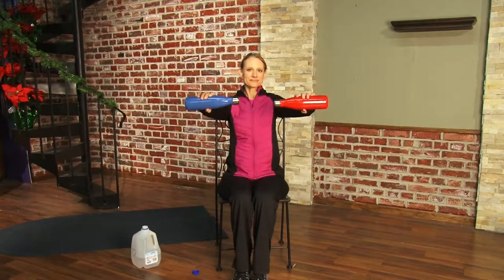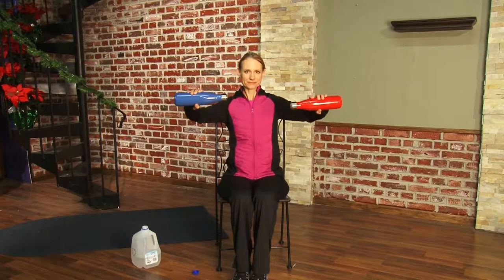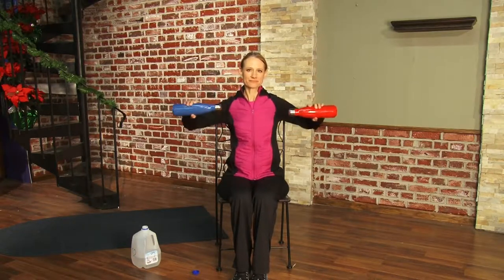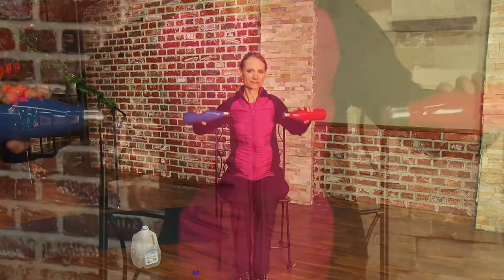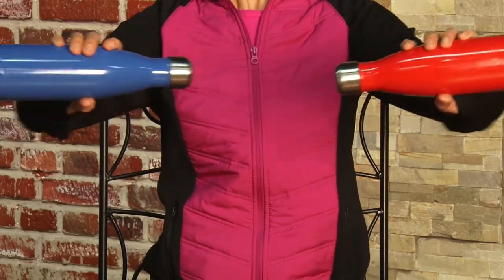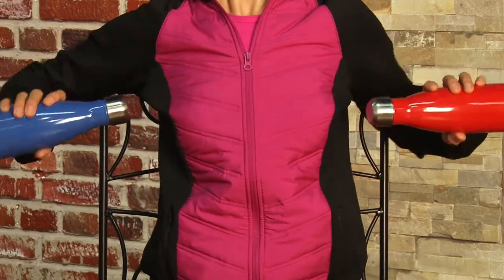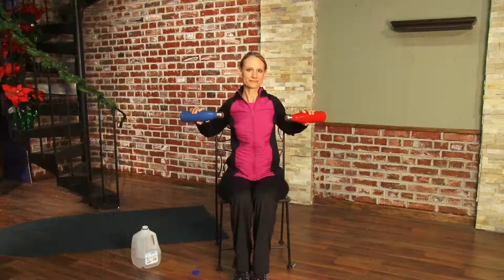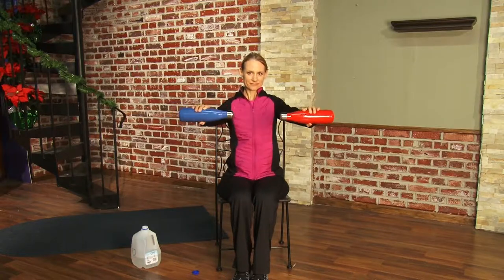Fitfor2018: Bench Press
Jennifer Beck demonstrates how to do a basic "bench press like" exercise.